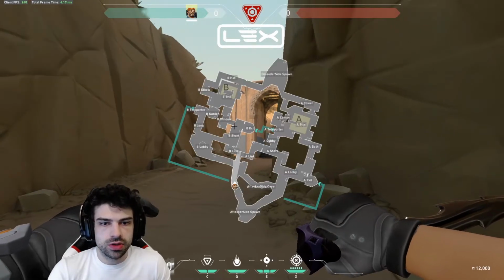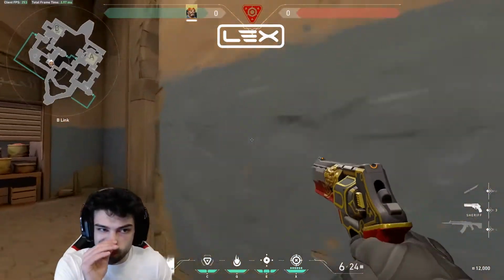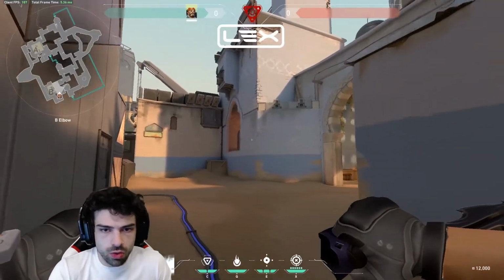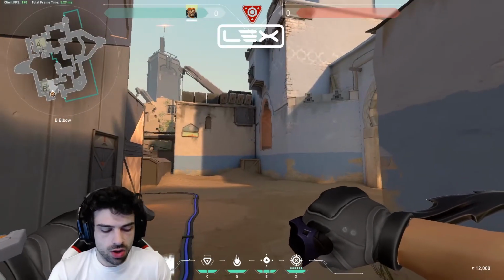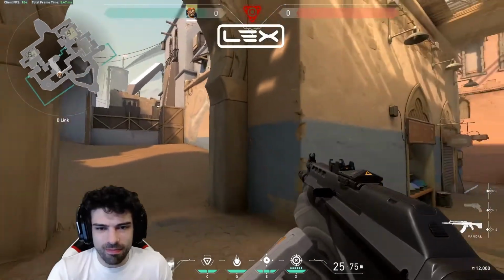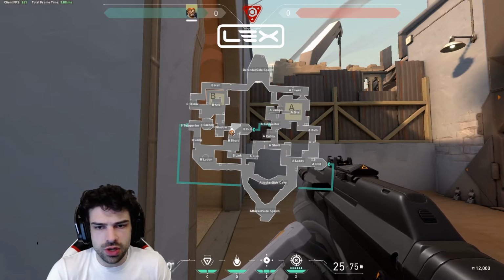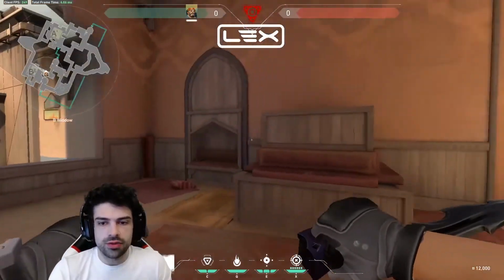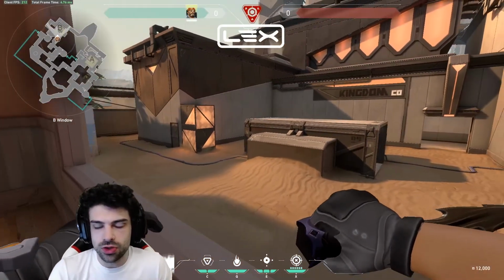How To Play BRIMSTONE: Attacking On Bind (Part 2: B Site)